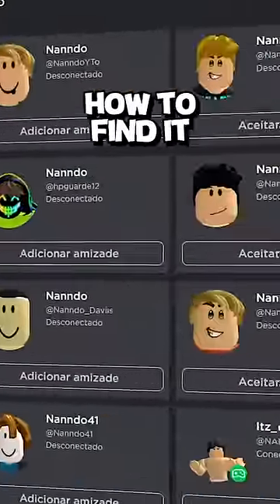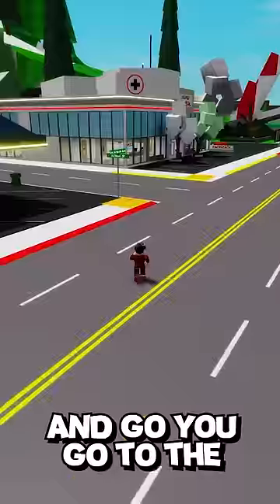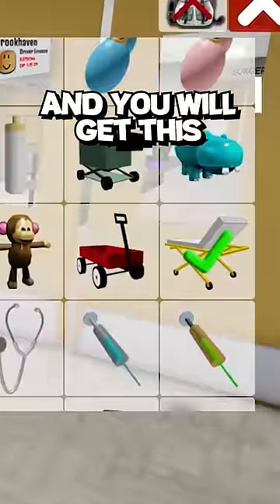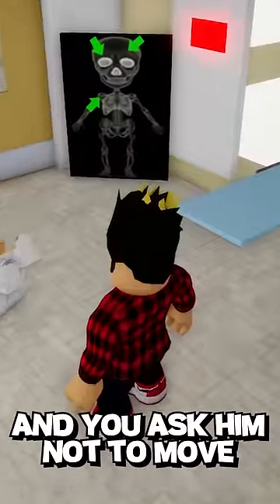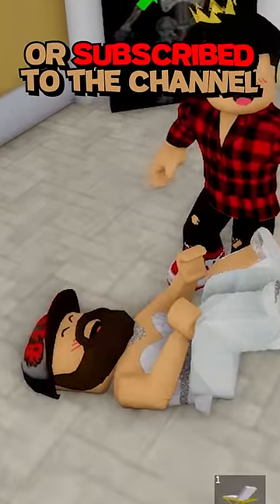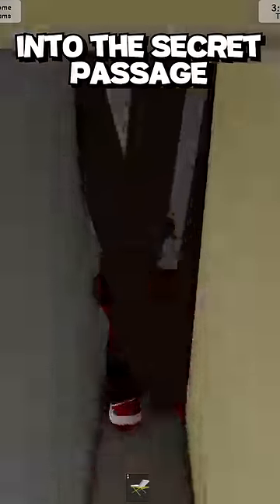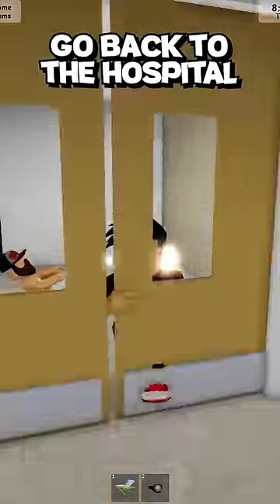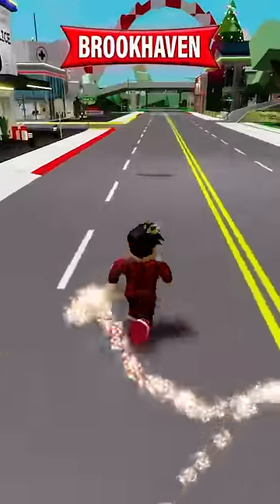SECRET BUG in BROOKHAVEN!